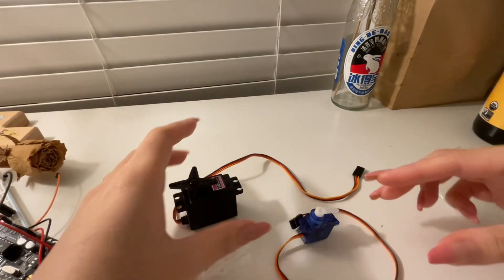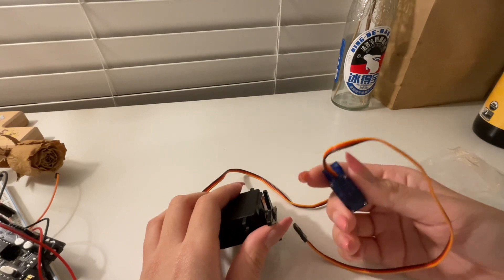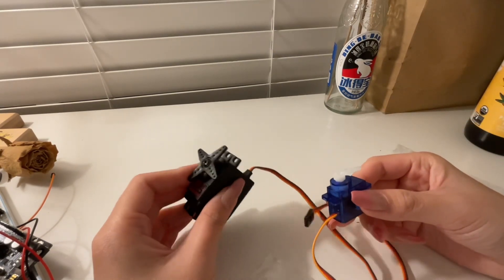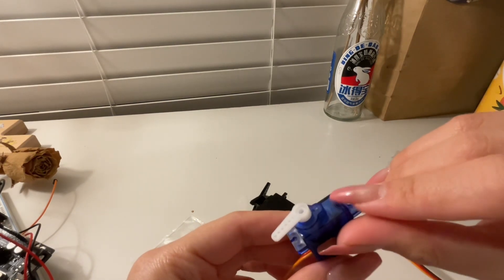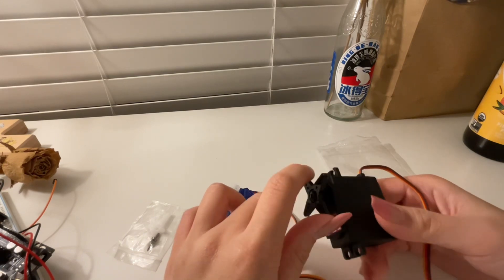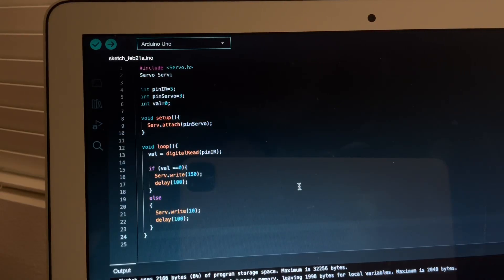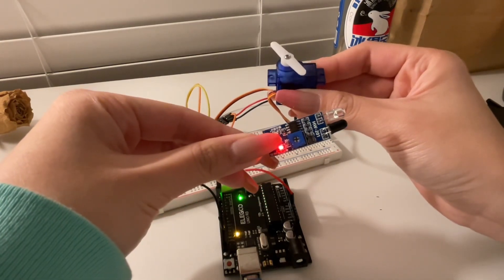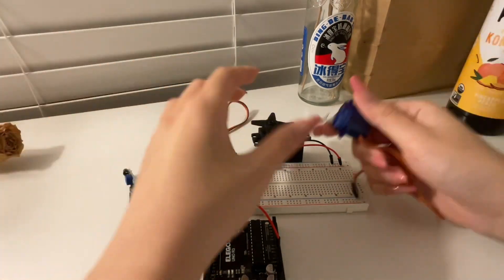Vis147b Skillshare servo motor